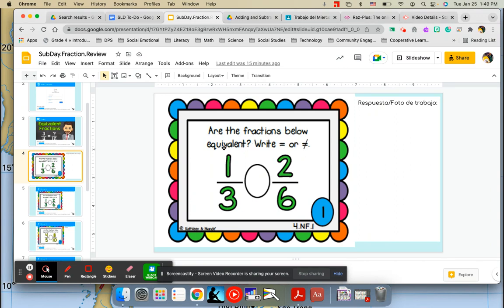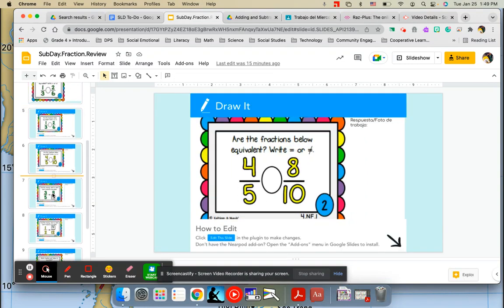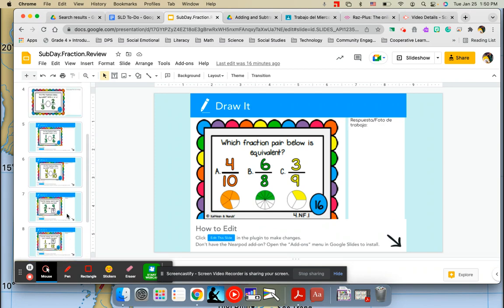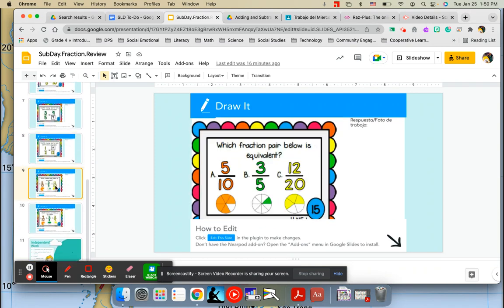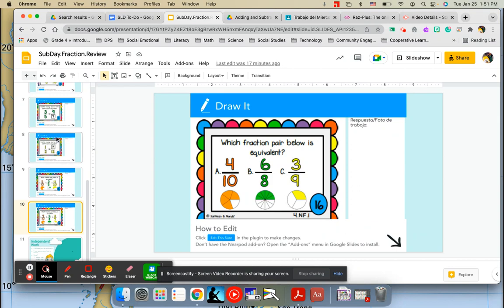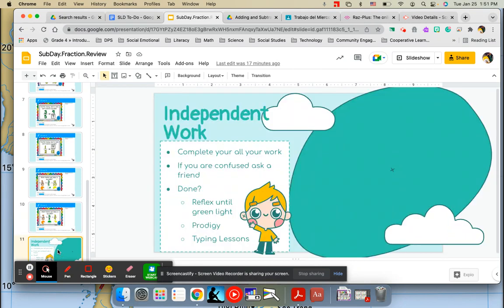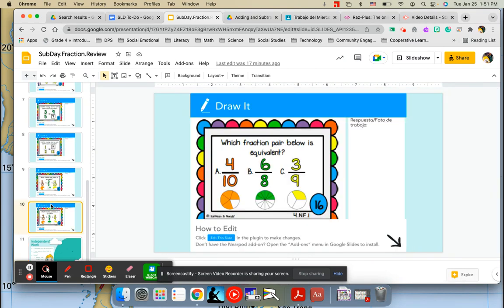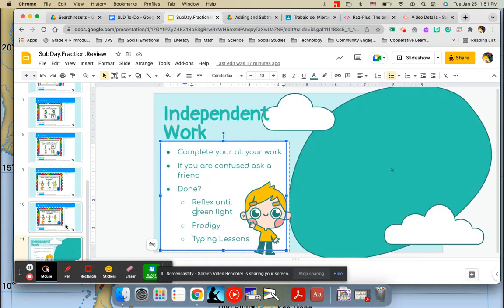Pt. 2 Review